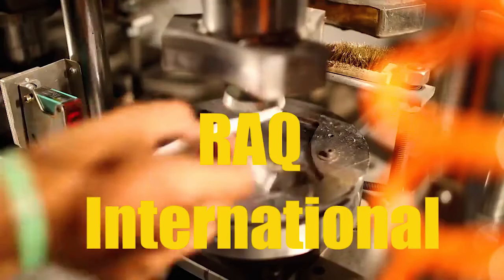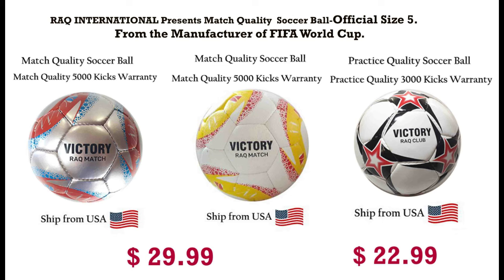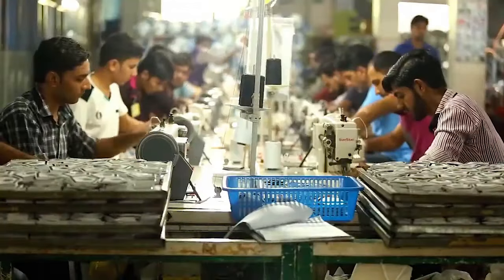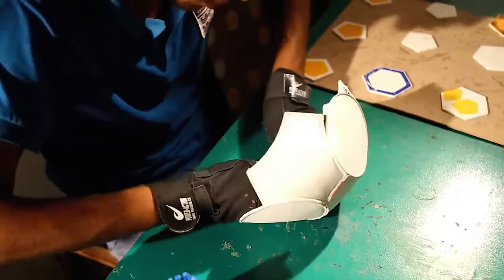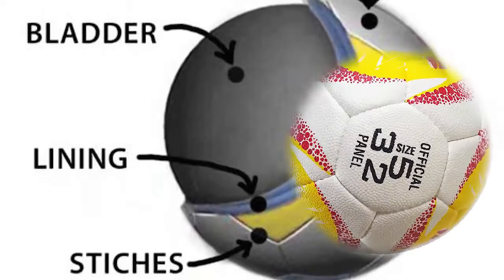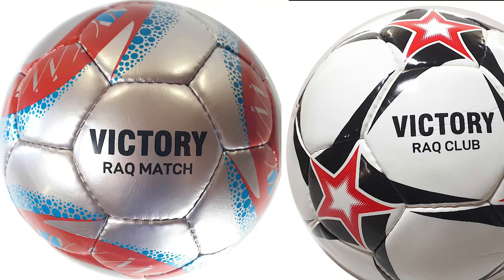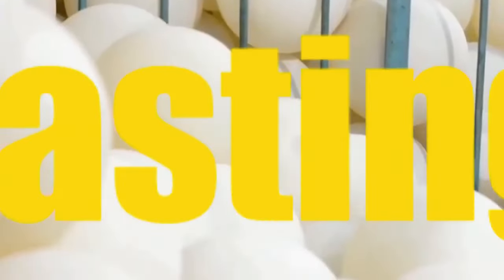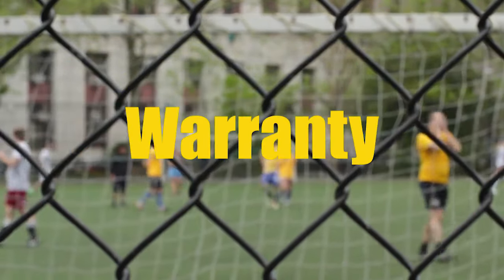Soccer Ball final ad's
soccer ball